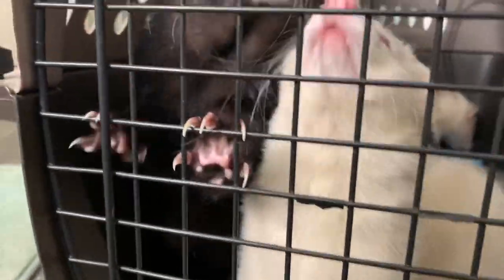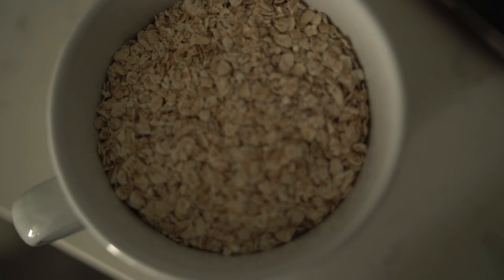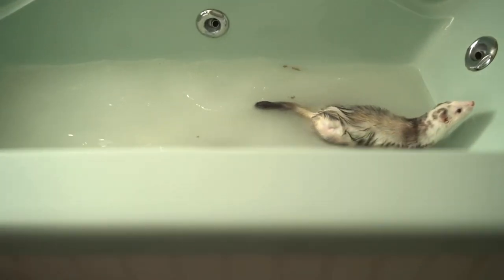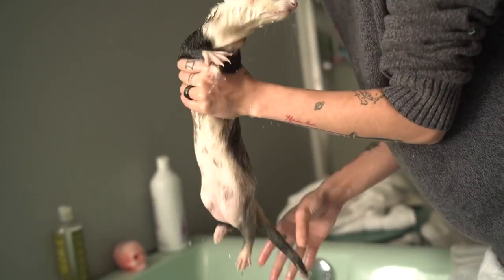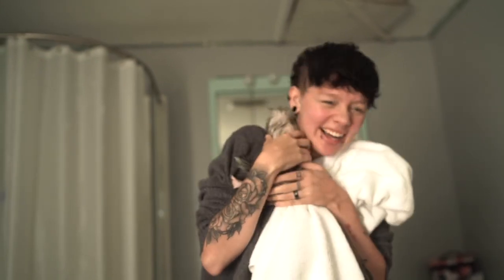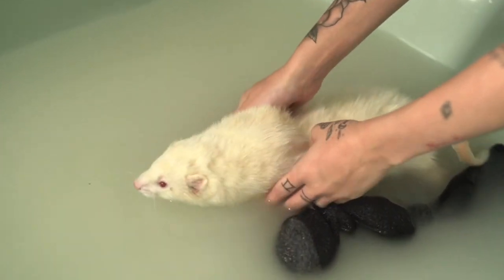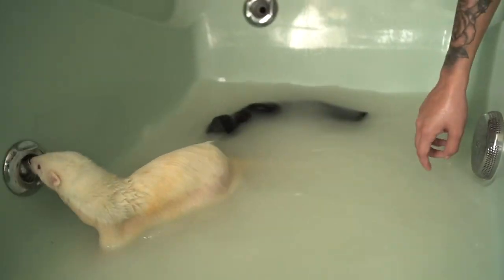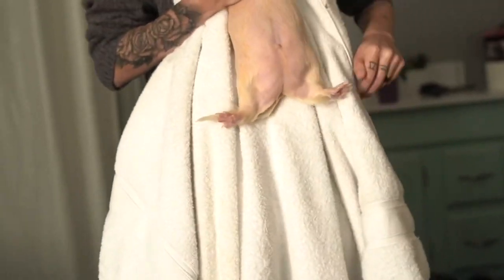GIVING MY FERRETS A BATH (PAINFUL)